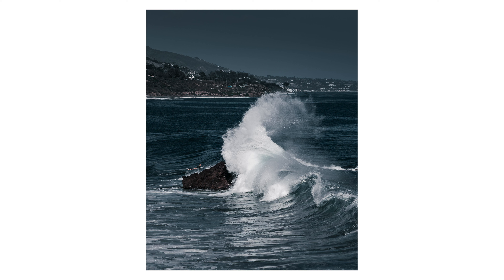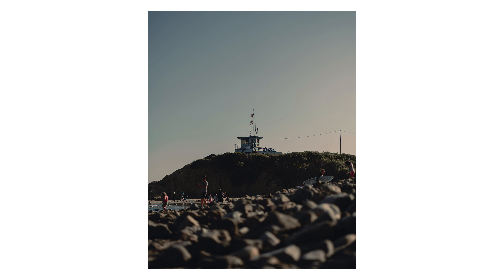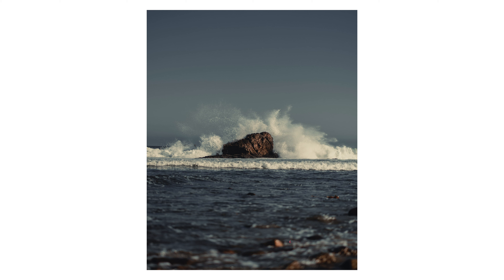Sony 85mm 1.8 IS IT WORTH IT? Video Footage and Photo samples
This lens is a great for how much it sells for.  I used the sony 85 mm 1.8 with the sony a 7r III.

the thumbnail is from Unsplash by the artist: Paul Skorupskas